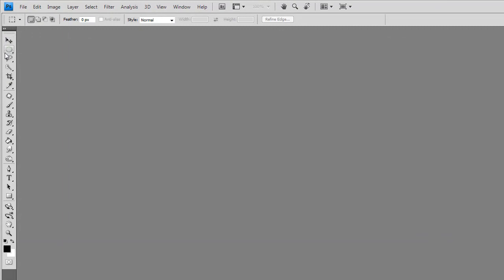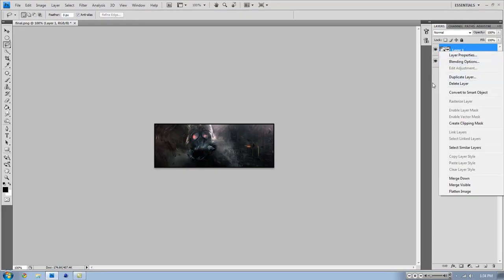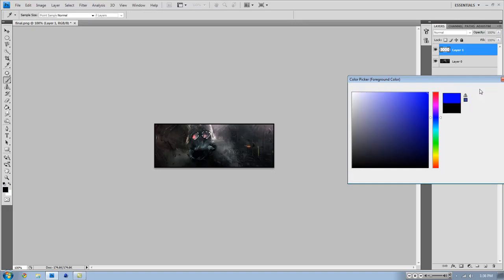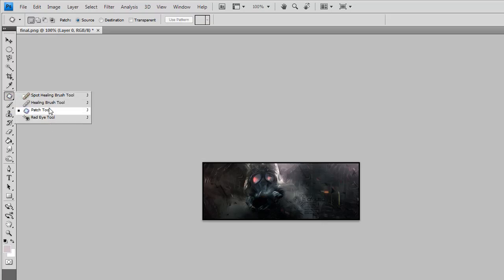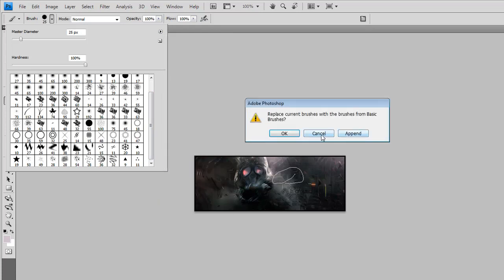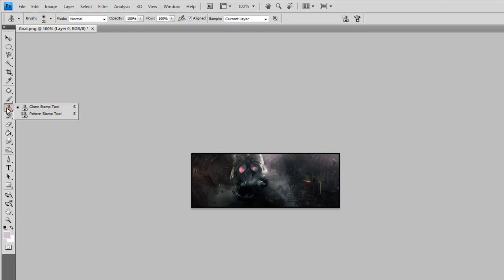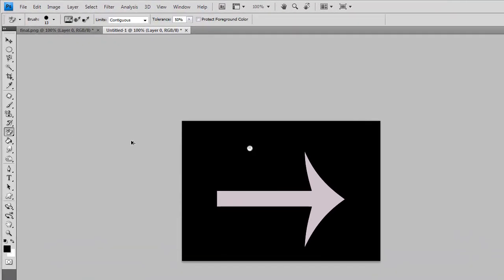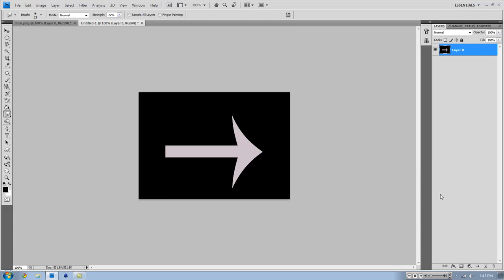Basic knowledge of Photoshop (1/4)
In this video I am showing you all about Photoshop telling you about some tricks what you can do and some stuff that you may not know.